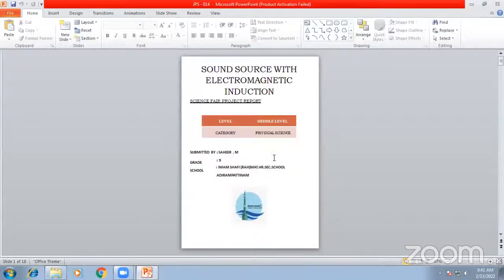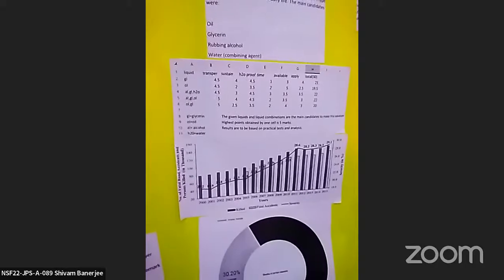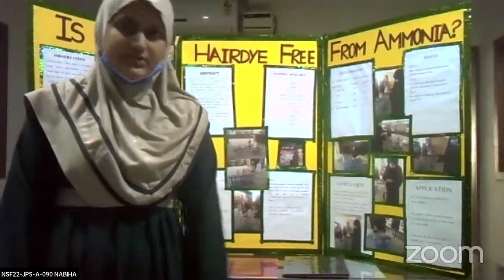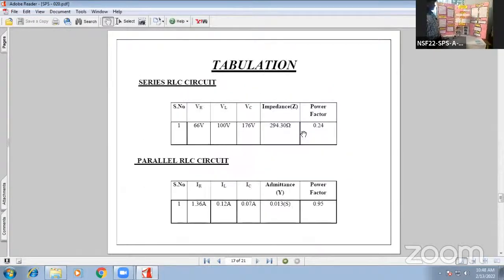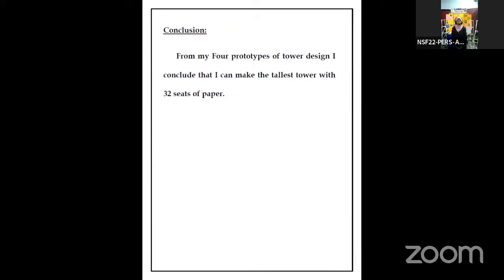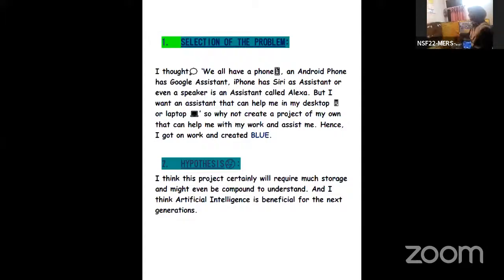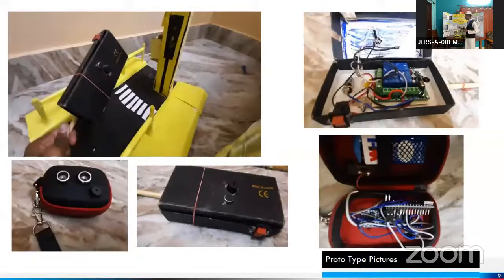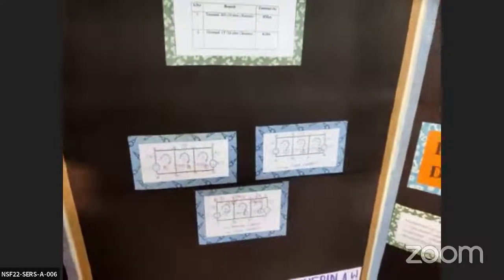Physical Science & Engineering Science (BATCH 6)